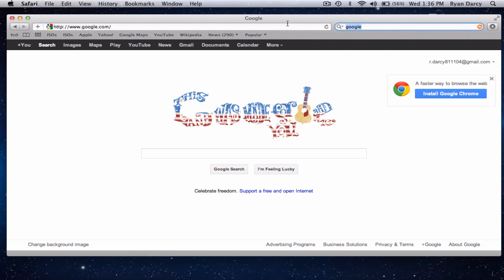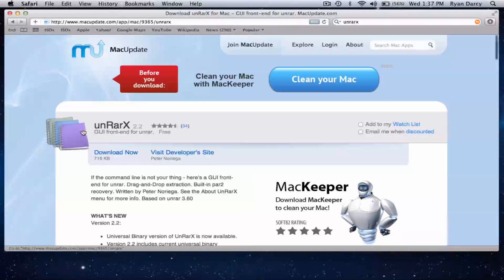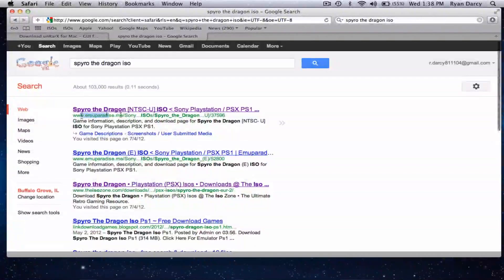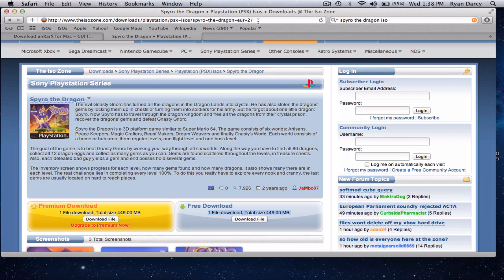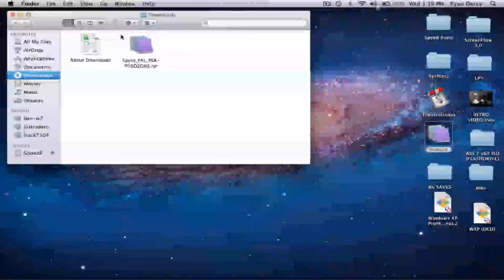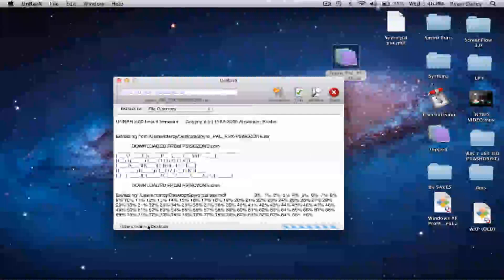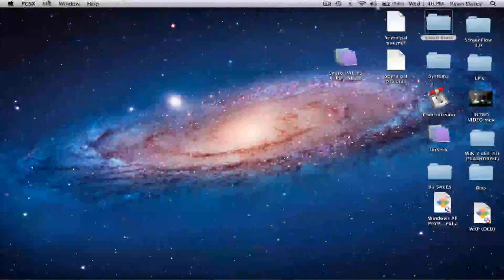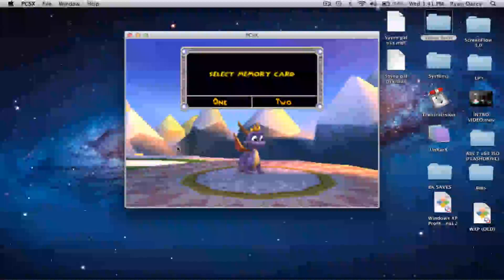Create ISO Image with Multiple RAR Files on Mac OSX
Here I show how to take multiple RAR files and convert them into a SINGLE ISO image. This is a VERY useful guide for those who want to emulate video games and such.